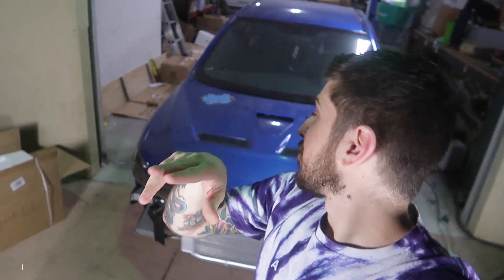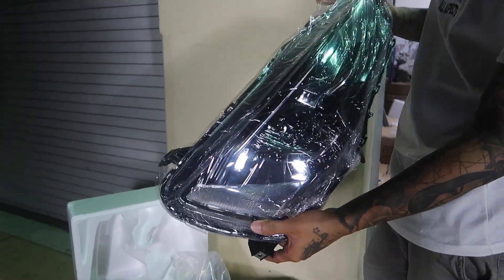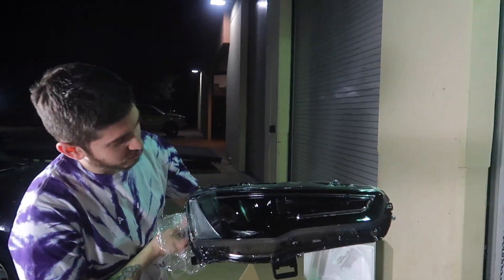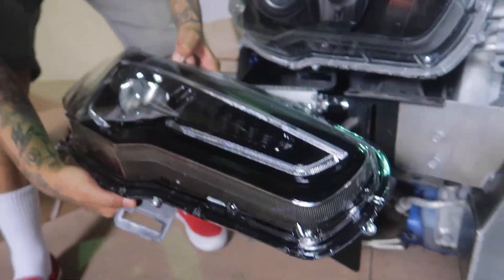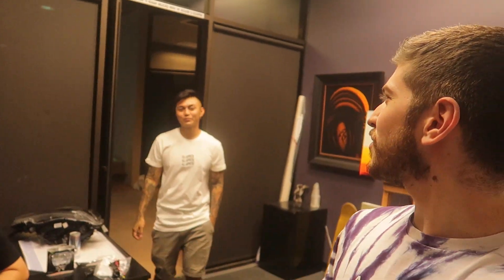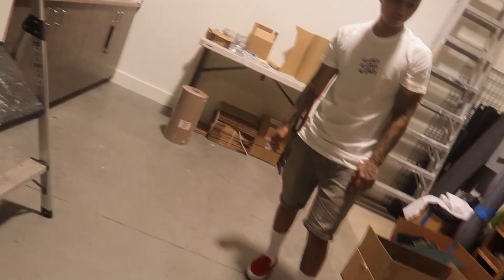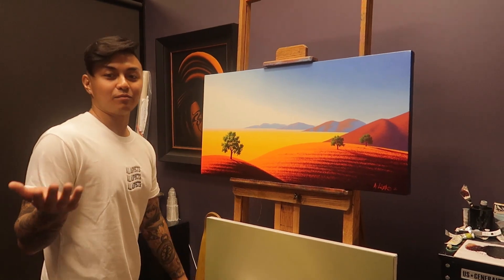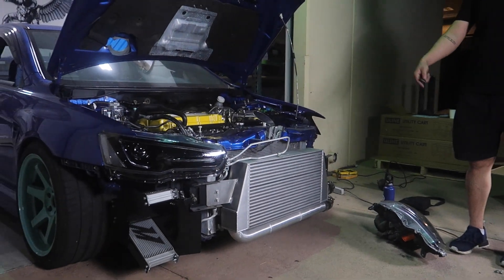Evo X Vland Headlight Install!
Welcome back to the channel everyone! We recently installed the V-land Headlights on the Evo X and are SUPER HYPED on how great they look! The aggressiveness goes from 0-100 REAL QUICK. Alongside that we have a giveaway going on and will continue doing giveaways all Holiday Season so make sure to keep checking back for more!!

2. Comment Josh is Cute AF or Anything you like or what you would like to see on the Evo!
Thank you so much for the support and we look forward to hooking you up with some gear!♥️

Jerm: @allaspectsjerm
Andres: @allaspectsandres
Josh: @fuckjoshk and @e30_ganggg